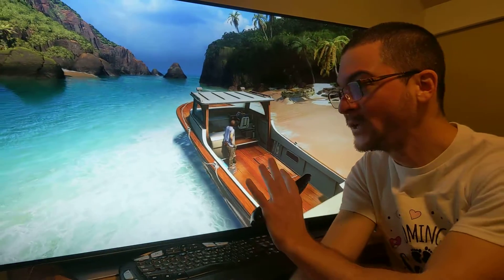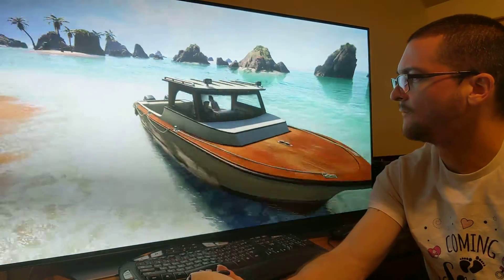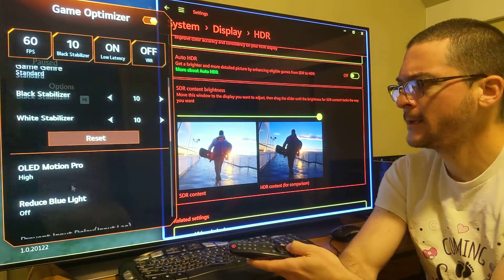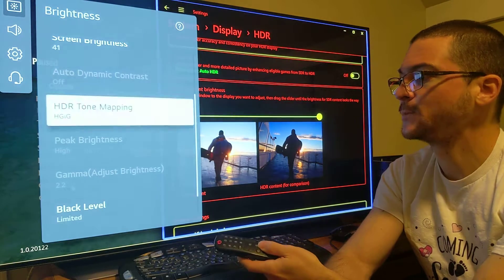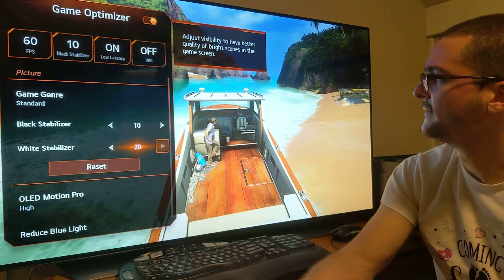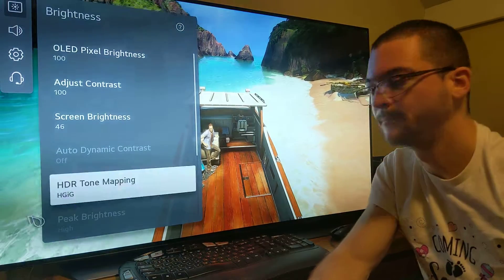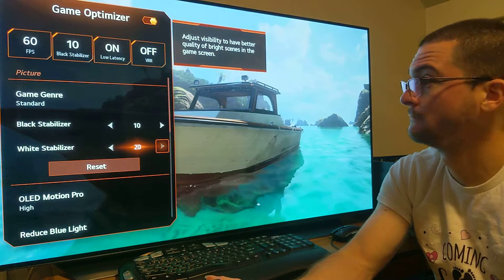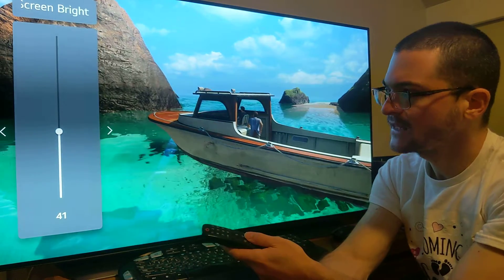LG C1 Motion Pro flickering at 60hz reduced on PC with SDR/HDR trick variant.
Settings for LG C1 Win11: Max out SDR/HDR slider on Win11, Screen Brightness 41(black level), HGIG, GPU Full range, TV Auto. Motion Pro High for 60fps/60hz locked with RTSS.

Near black test pattern that I used. I got it from a video of Classy Tech Calibrations

@Classy Tech Calibrations